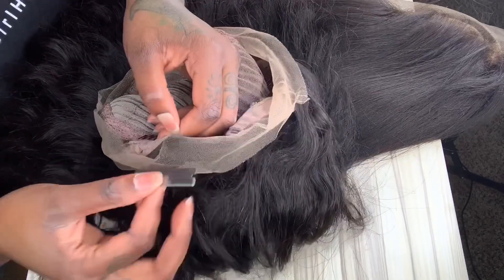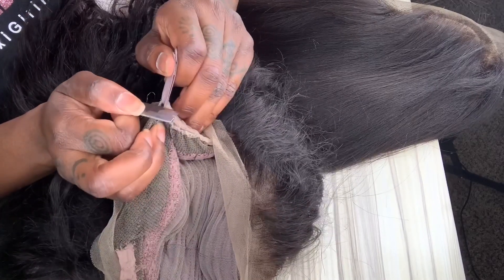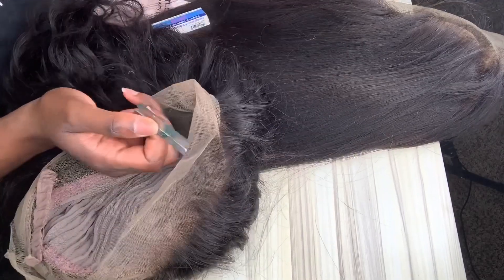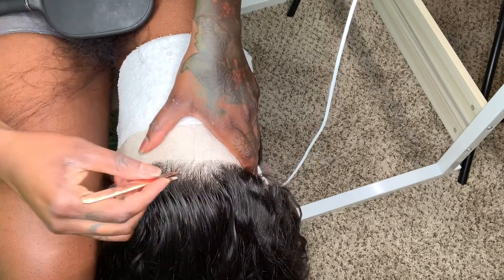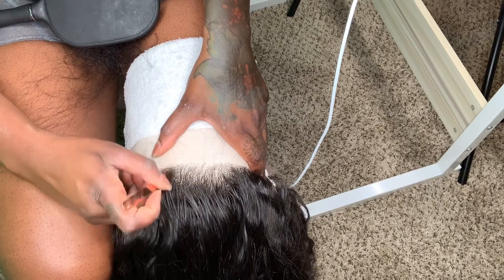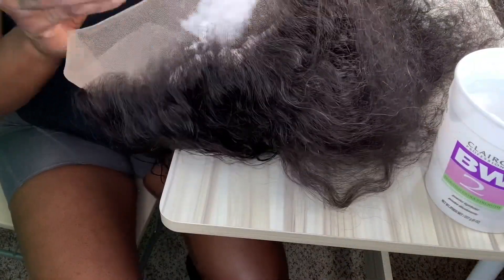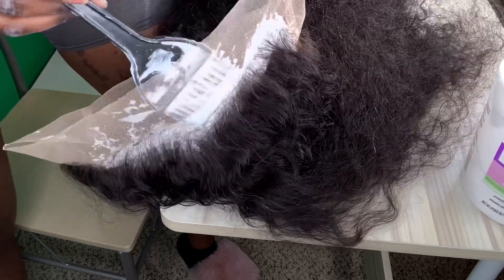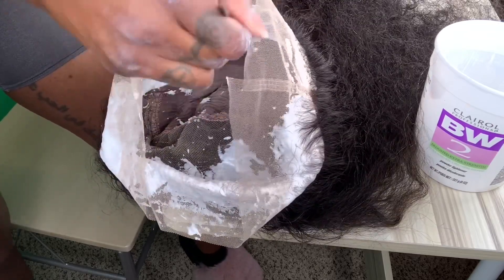How I prep my 360 Wigs for a Ponytail!💕 (Customization Tutorial!)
✨Highly Requested PONYTAIL VIDEOS!✨